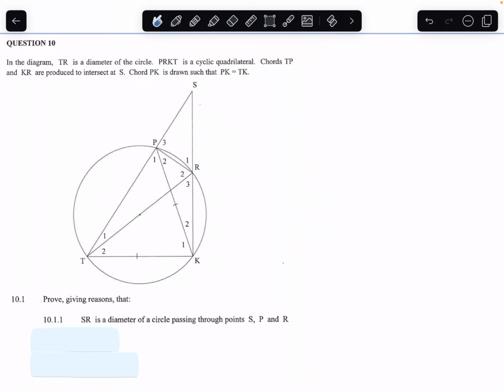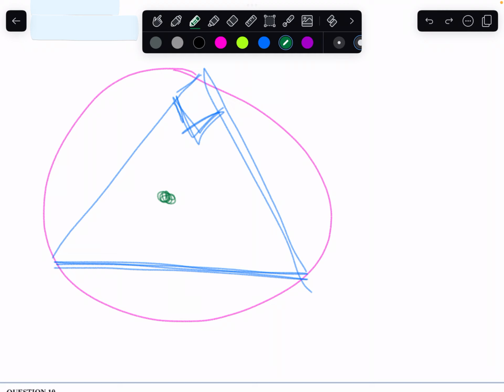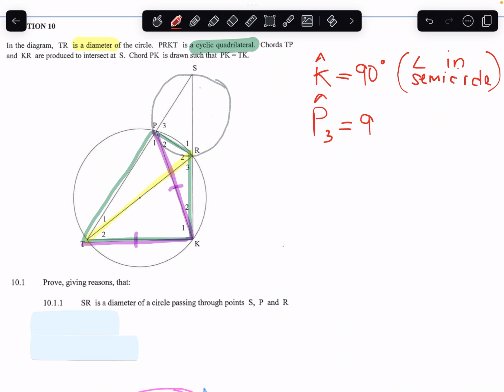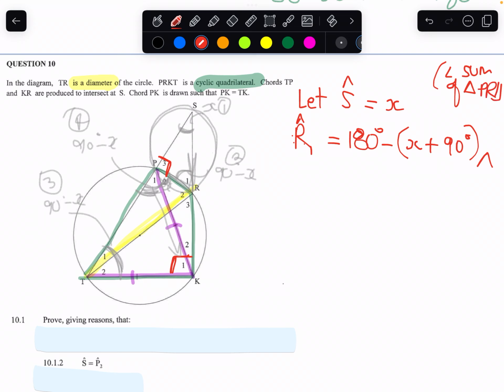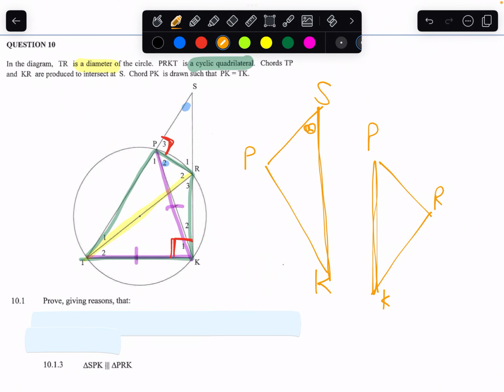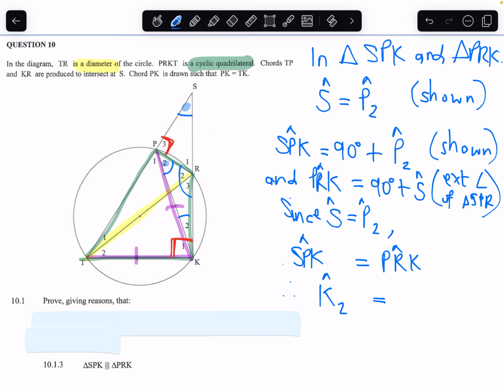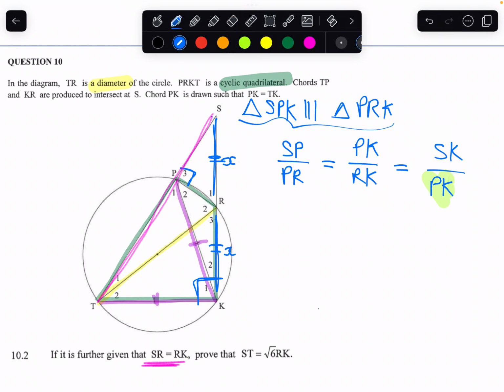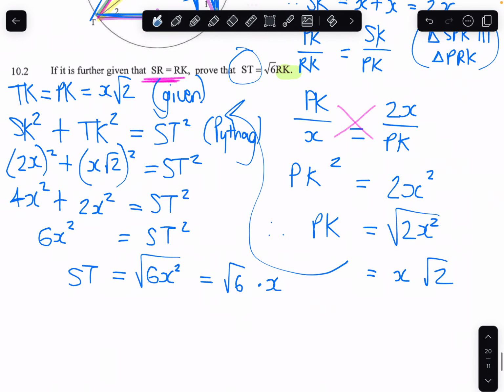DBE May 2023 Paper 2, Question 10 [Grade 12 Mathematics] | Euclidean geometry & Similar triangles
This question is a question-deluxe around Euclidean geometry.  It's a question where we don't get any angle sizes to work with, so we get to work in terms of a variable of our choosing; exciting :D
We apply our Euclidean geometry theorems, and similarity and Pythagoras' theorem also come into the mix at some point.
A tangential treat included in the video is a little segment where we look at the following: at school, you are taught that if a chord subtends an angle at the centre and another one at the circumference, the angle at the centre will be double the size of the one at the circumference.  We then learn about the special case of the diameter, which subtends a right angle at the circumference (good old "angle in semicircle").  But now, if a chord subtends a right angle at the circumference, does that mean that that chord is a diameter? (i.e. is the converse of "angle in semicircle" true?)